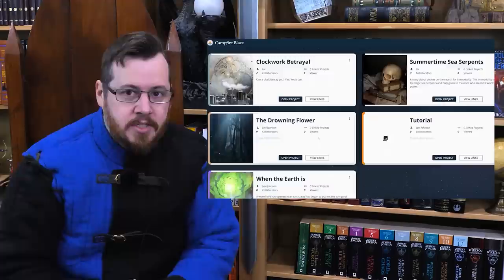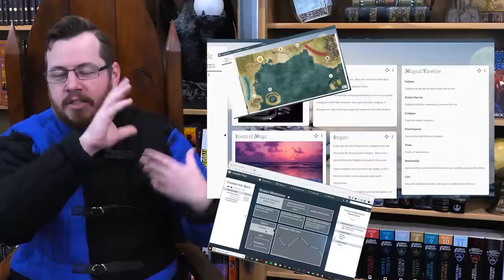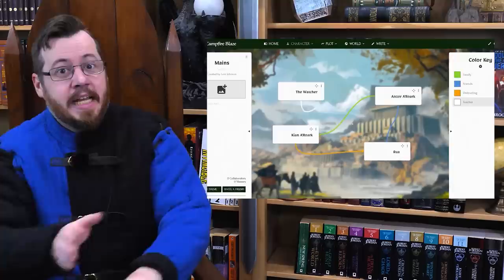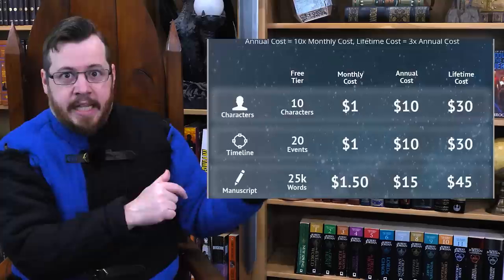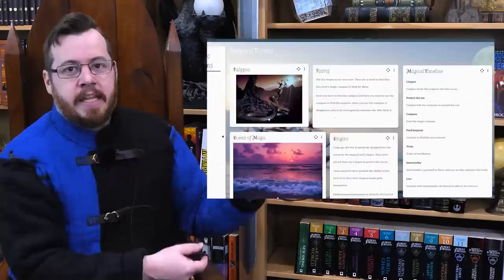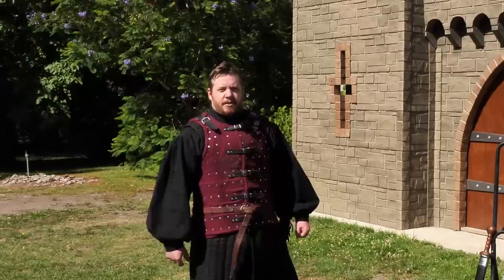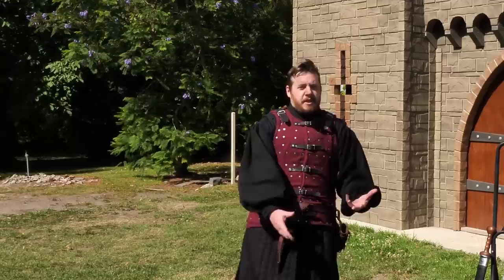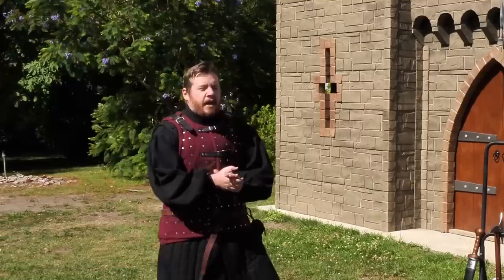Best MEDIEVAL WEAPONS for a fantasy WARRIOR? - FANTASY RE-ARMED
Fantasy warriors are know for using the widest array of weapon types but is there a specific weapon that suits them more than any other?